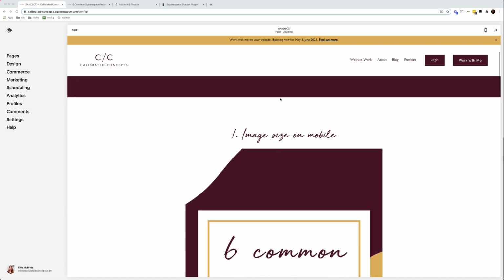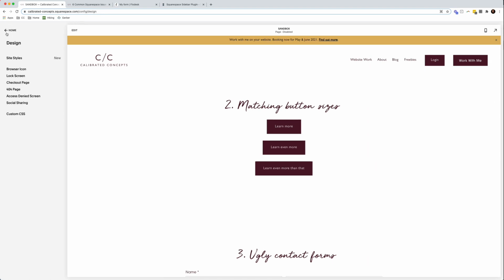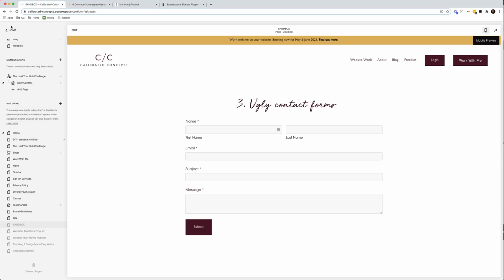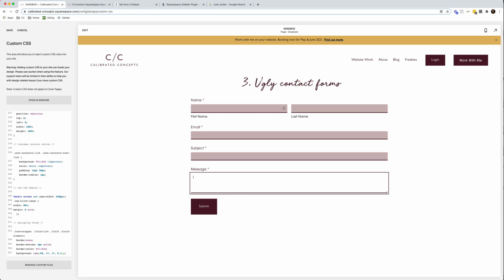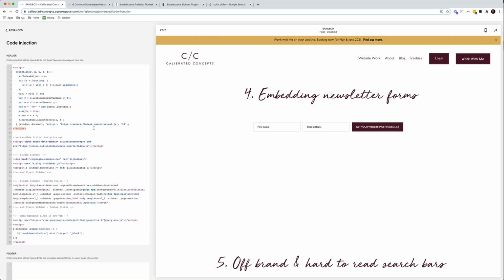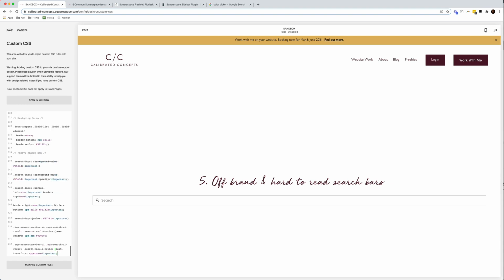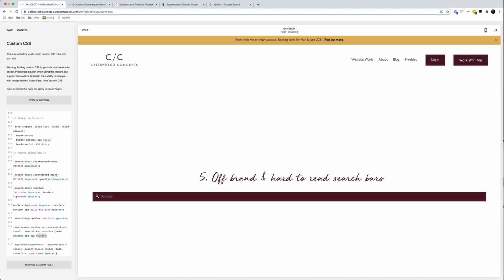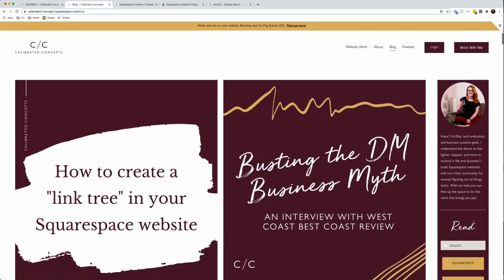6 Common Squarespace Issues (plus simple fixes)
We all know that Squarespace is incredible for giving the power of website design to the average business owner. That said, the platform has a few limitations and a few things that consistently don’t look quite right without a little code.

So today I want to walk you through the things I change in nearly every single website I design.

Watch the video to see all 6 of these in action:

(0:00): Intro
(0:19): Image size on mobile
(1:48): Matching button sizes
(4:30): Ugly contact forms
(7:20): Embedding newsletter forms from Mailerlite/Flodesk/Convertkit/etc.
(10:18): Off brand & hard to read search bars
(15:06): No sidebar option for blogs/shops/podcasts